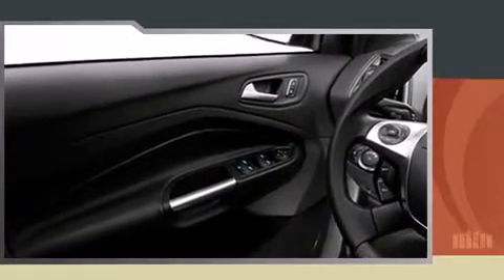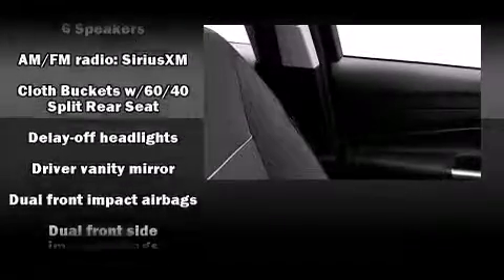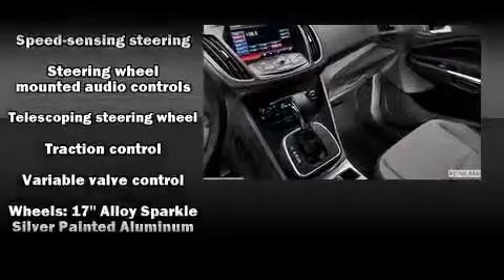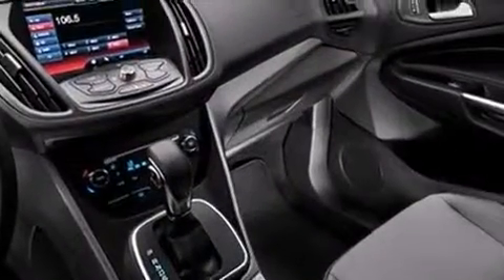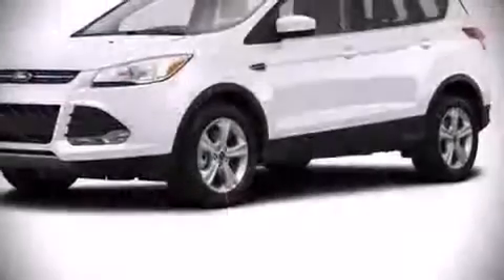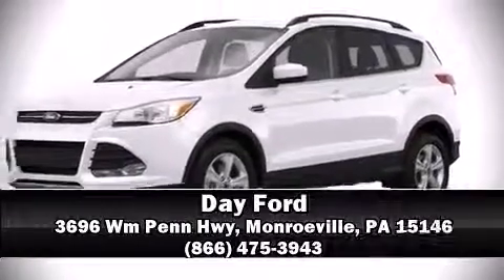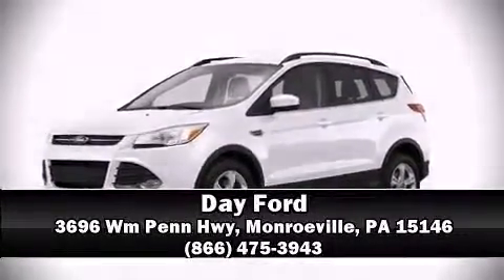2014 Ford Escape SE in Monroeville, PA 15146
Day Ford
3696 Wm Penn Hwy

The 2014 Ford Escape. It features an automatic transmission, 4-wheel drive, and a 2 liter 4 cylinder engine. Turbocharger technology provides forced air induction, enhancing performance while preserving fuel economy. Top features include air conditioning, delay-off headlights, a tachometer, a trip computer, front bucket seats, power door mirrors, power windows, and remote keyless entry. Ford also prioritized safety and security by including: dual front impact airbags, head curtain airbags, traction control, brake assist, a panic alarm, and 4 wheel disc brakes with ABS. For added security, dynamic Stability Control supplements the drivetrain. We have the vehicle you've been searching for at a price you can afford. Stop by our dealership or give us a call for more information.